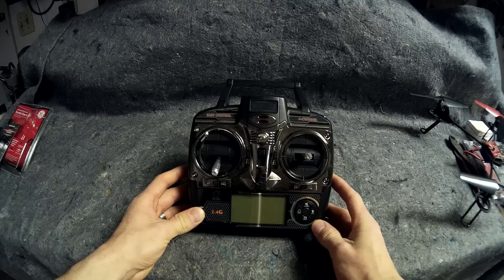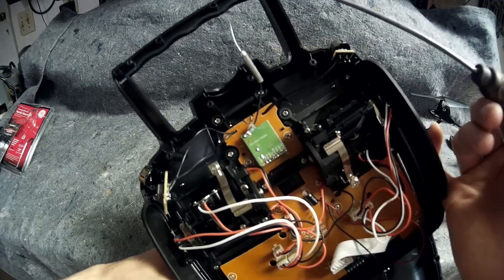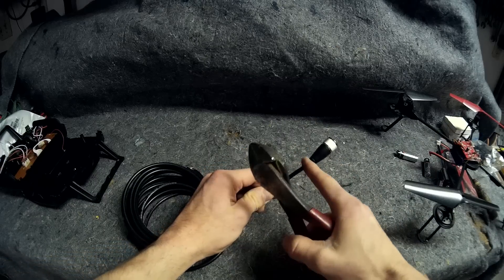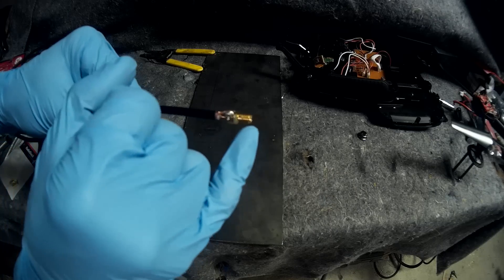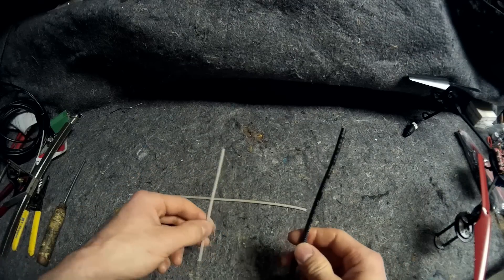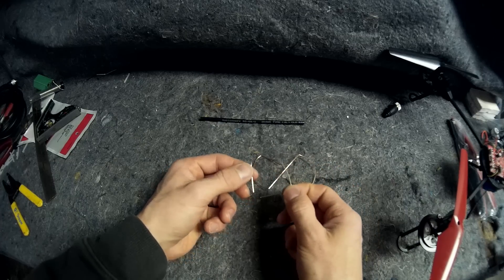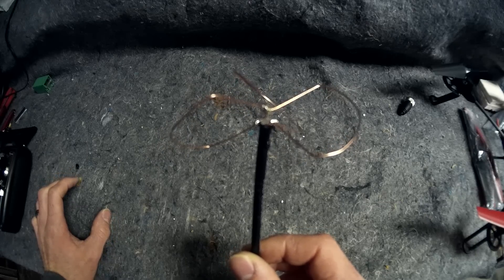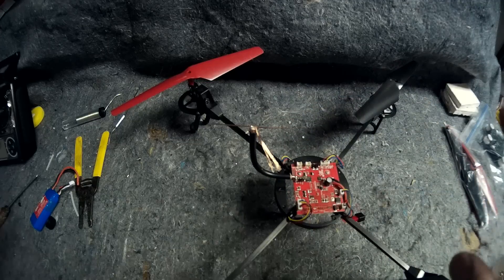DIY: Quadruple Flying Distance - WLtoys, DJI, Hubsan, Syma Transmitter Mod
Quick guide on extending any 2.4Ghz transmitter by over 4 times the stock range! This will work on any 2.4Ghz soldered chip soldered to the center transmit copper and outer shielding on Hubsan, WLtoys, DJI, and many other transmitters. The procedure is relatively simple if you have fine hand coordination.

I extended my range from 100 yards to 560 yards. I had to stop because I ran out of distance with line of sight to the quad. And this was with the dipole antenna turned parallel to the wave travel, vs perpendicular (better wave reception) As you can see in the video, the transmitter is not locked on the quad at times, mainly because the cloverleaf has to be straight up and down to lock on the quad and I was doing a lot of running. When straight up and down, it would bind and stay bound. Anyway, this is under bad conditions, too. The ground can normally allow waves to bounce toward the quad, but gravel/dirt is a poor substrate for this because of the irregular surface and moisture, which absorbs the waves.

Anyway, point is, I didn't have FPV enough to actually fly it around, but the spotter I was on the phone with verified flight controls. In free air, I estimate the range could be an additional hundred yards or more. If you build a directional antenna or use a patch antenna on the transmitter side, I suspect range would be increased far beyond what I have going.

Flying around in the hills, I can fly beyond the scope of my flying abilities by line of sight.  :D

Any questions, please message me, I'm happy to answer them.